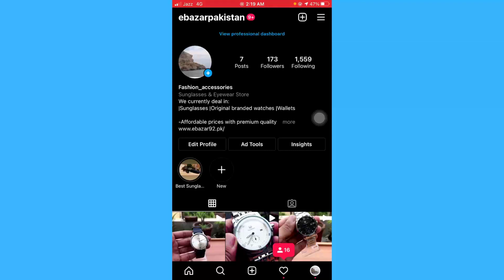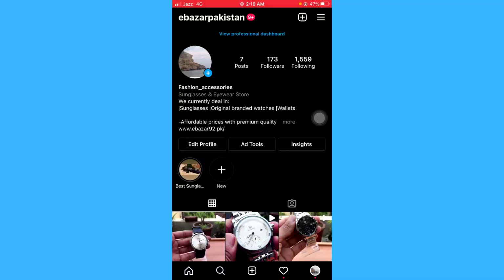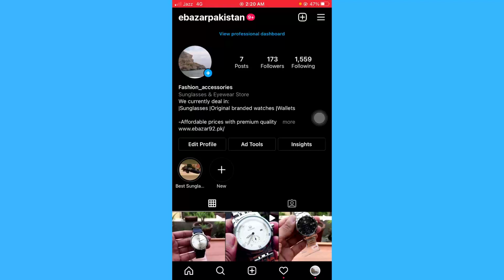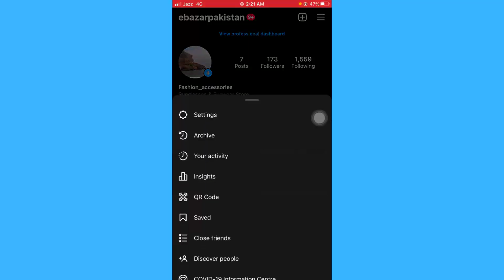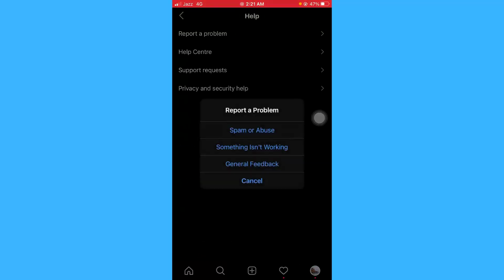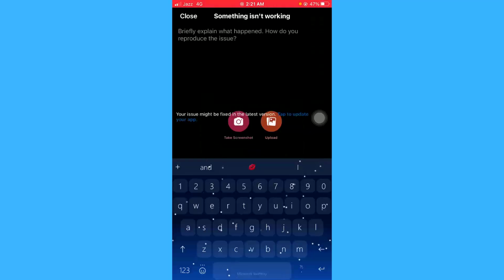How To Fix Instagram Error Try Again Later We Restrict Certain Activity To Protect Our Community on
Learn How To Fix Instagram Error Try Again Later We Restrict Certain Activity To Protect Our Community on iPhone

In this video I will show you how to fix error on Instagram Try Again Later We Restrict Certain Activity To Protect Our Community on iPhone